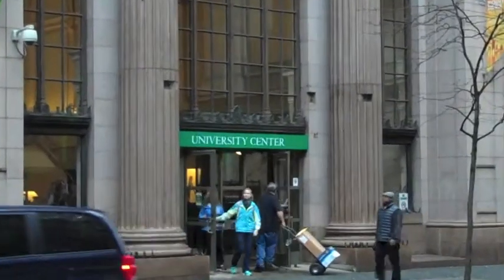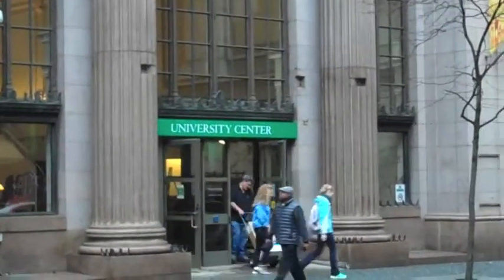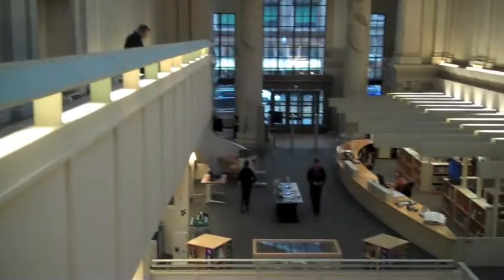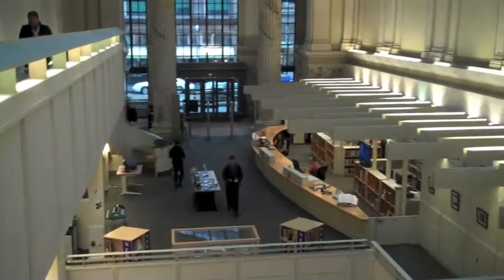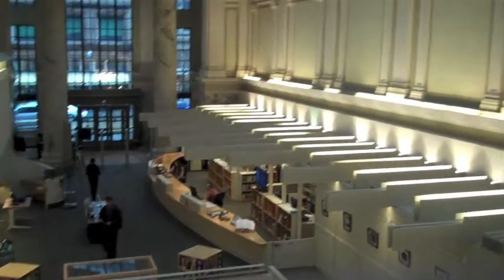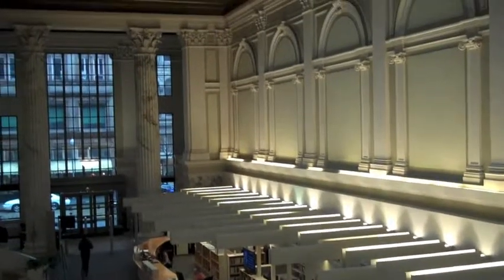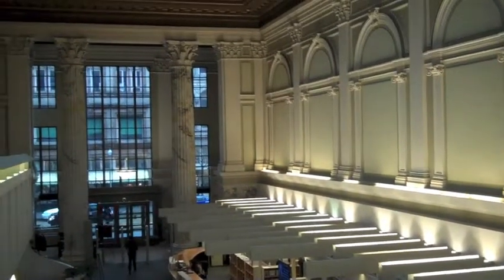A Brief History of University Center at Point Park University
A video project for my multimedia class about the history of the campus library.